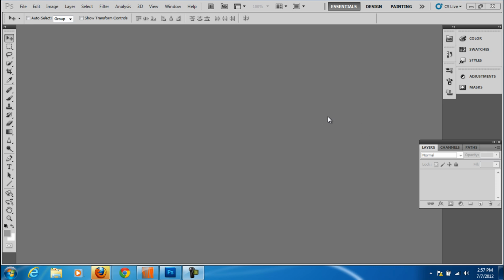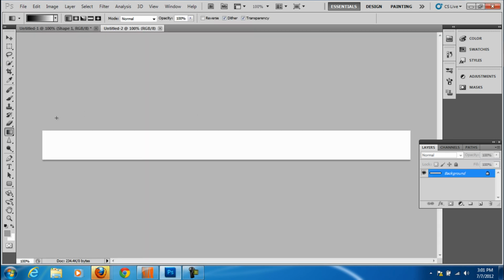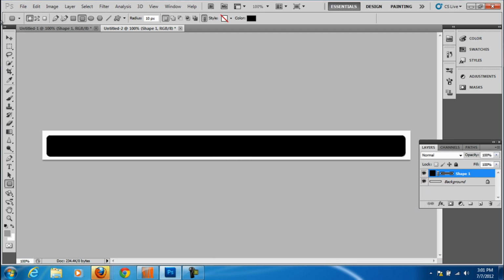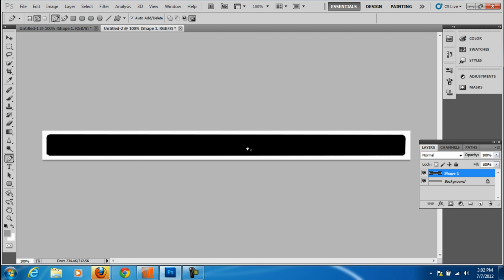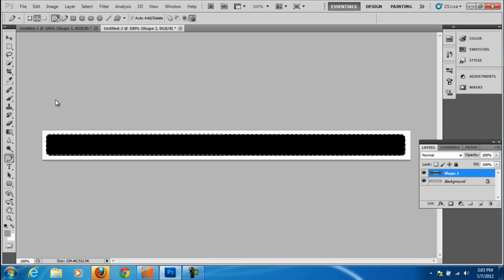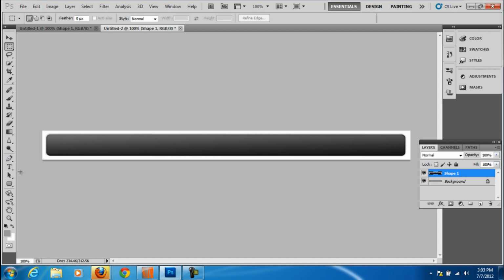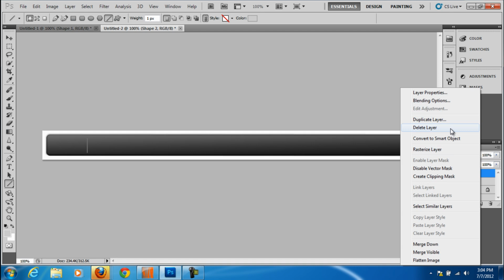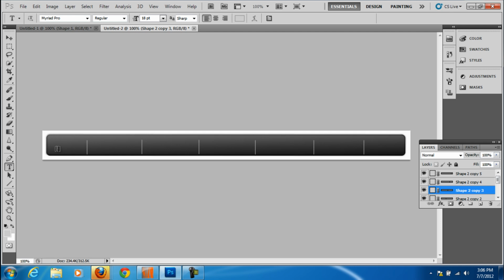Photoshop Tutorial: Make your own CUSTOM menu bar!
Once again I apologize for my absence. Any way I am back with another tutorial. This time showing you how to make your own custom menu bar. This tutorial helps if you don't have fireworks which allows you to use/edit pre made menu bars.
I hope this tutorial is helpful and if you still have any questions comments or concerns, comment them below, or you can comment them on my website.

Also, I want to announce that I am working on a short film. The previous one was not working out well so I wanted to retry it. This time with the idea of Zombies! Fun right? Anyways, I will also be putting new tutorials every Saturday since I have been coming up with a lot of new ideas. .